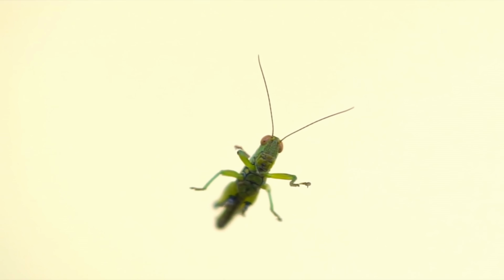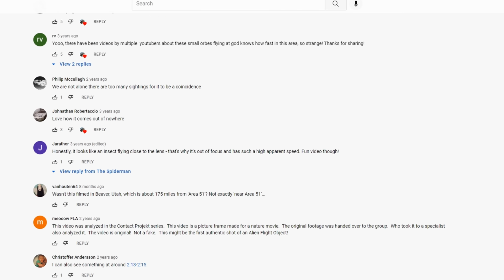VFX Artists DEBUNK Internet UFO Videos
ExpressVPN Take back your Internet privacy TODAY and find out how you can get 3 months free.

THIS EPISODE ►
Sam Niko and Wren sit down to debunk some of the internet's wackiest Unidentified Flying Objects.